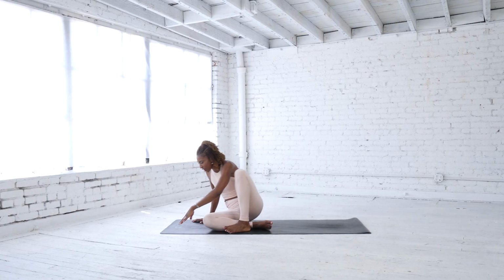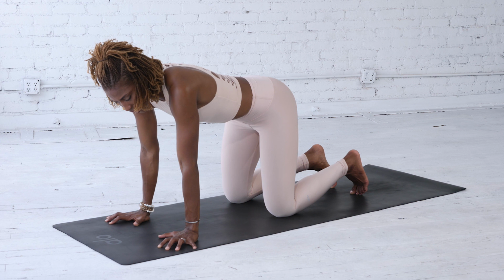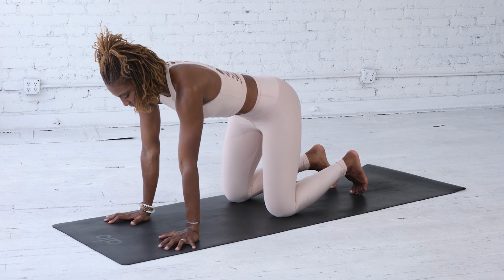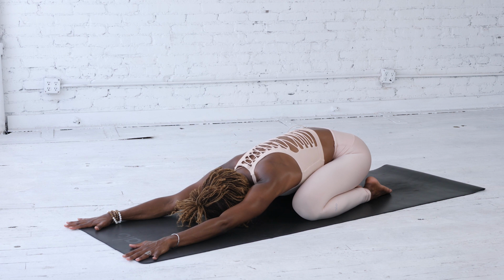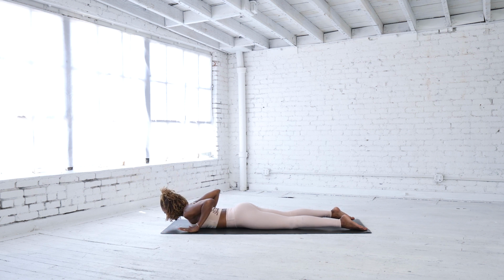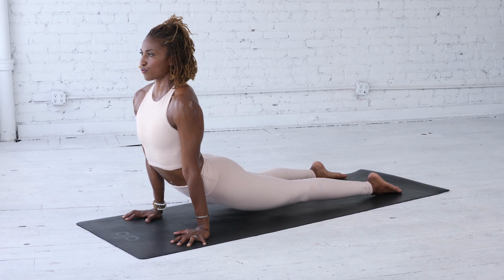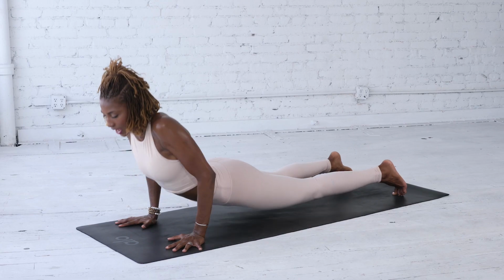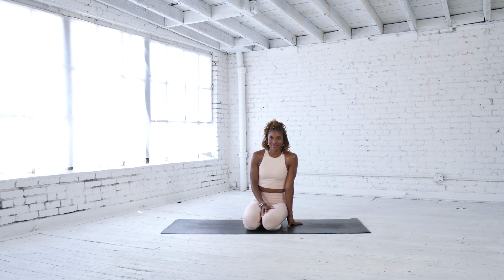7 Day Backbend Challenge | Improve Flexibility & Strength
Welcome to Day 1 of the 7 Day Backbend Challenge with Koya Webb, included when you sign up for the Get Loved Up Membership! Backbends are beautiful, heart-opening yoga poses that many of us would love to add to our yoga practice. Backbends are great for strengthening and energizing the body. These poses help keep our spines healthy, and also stretch the hip flexors, chest and shoulders.
With a variety of poses including:

-Cat-Cow
-Cobra Pose
-Upward Facing Dog Pose
-Locust Pose
-Fish Pose
-Bridge Pose
-Camel Pose
-King Pigeon
-Wheel Pose (upward bow)
-Ultimate King Dancer
Get lifetime access to the full 7 Day Backbend Program

Join the Get Loved Up Membership and get exclusive access to yoga, fitness, online courses, meditations, plant-based recipes and much more!

Join the Get Loved Up $1 Membership and get exclusive access to yoga, fitness, online courses, meditations, plant-based recipes and much more!

Follow Koya
Koya Webb is an internationally recognized yoga teacher, celebrity holistic health coach, author, speaker, and vegan activist whose core mission is to promote daily self-care, oneness and eco friendly living to combat some of the worlds biggest challenges including mental health, social injustices and global warming.

Koya is the founder of Get Loved Up, an international lifestyle community and Yoga School that inspires mental, spiritual and physical health through an app, online courses, retreats, in-person yoga teacher training events and the Get Loved Up Podcast.